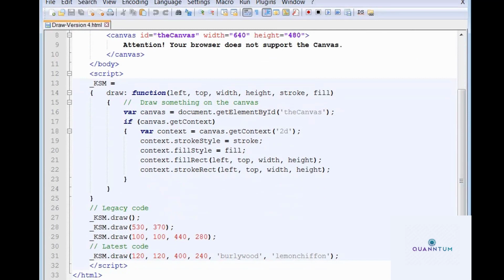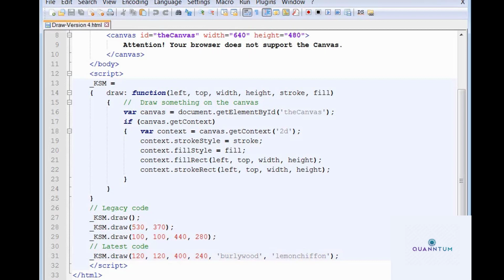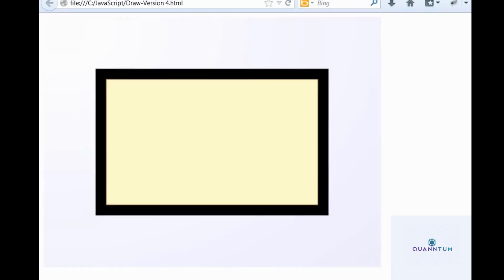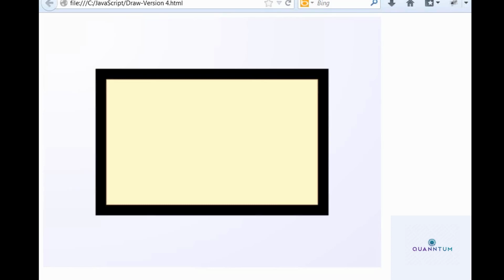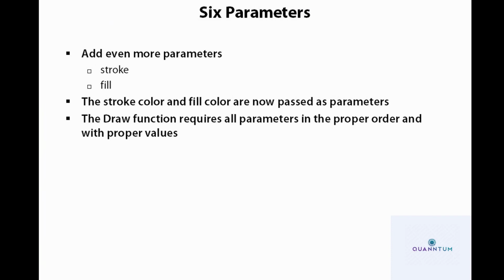Draw Six Parameters